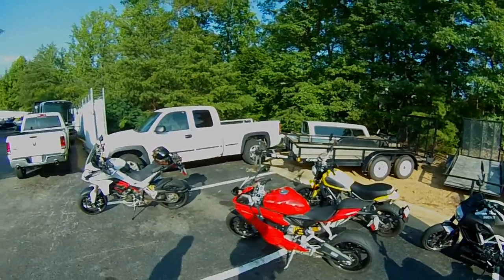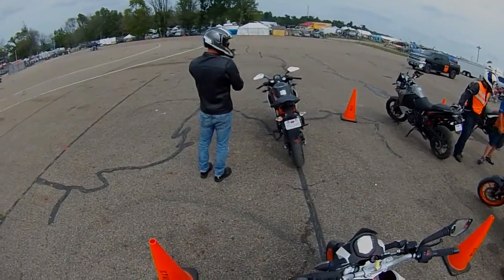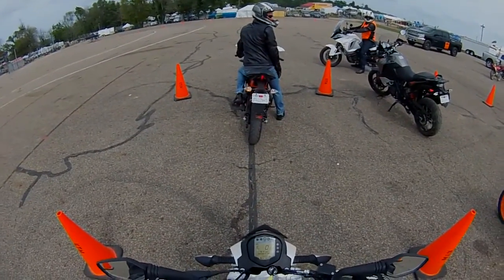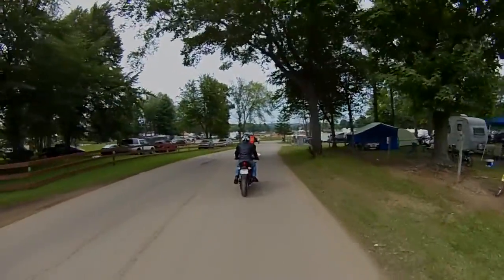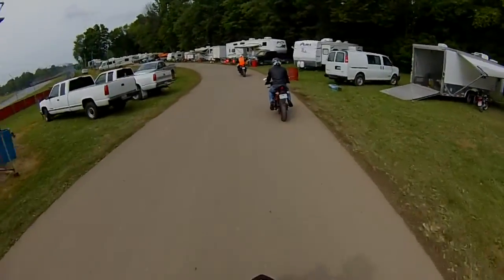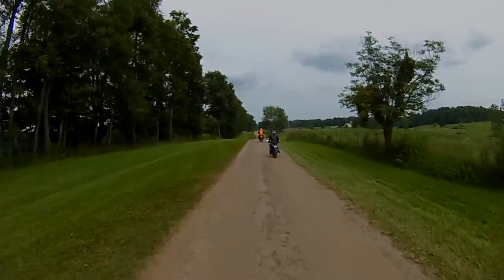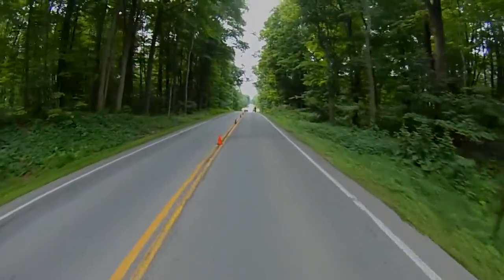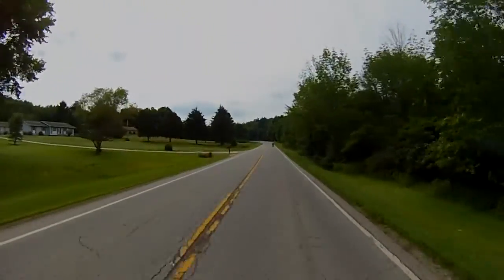KTM Duke 390 demo-ride, Mid-Ohio AMA Vintage Racing, 150711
Wow. What a weekend.

A lot of great roads, two great demos, a bunch of great bikes...& the Duke 390.

I mean, let's face it. It's a decent 400cc streetfighter. But this bike is clearly not well-polished. Yes the motor is quite potent for its class but the gearing is still too short & there was something not quite right with the electronics with the one that I rode. The Palm interface sucks. It's too small to see clearly while riding & accelerating. You just see the RPMs flashing to the right on the display, in the general sense.

Summarily I'd say that the bike is decently-quick & in general a decent small streetfighter...as long as it keeps running. With this bike that is not a given. The power delivery is much more like the FZ07 than the R3, it comes on strong (relatively-speaking) in the midrange but it doesn't run out of breath above 9k like the FZ07 does, it handles better & has much-better brakes. I would rather spend $5k for this bike than $7k for the FZ07.

But it made me think of the larger issue of these 250-500cc bikes & what is really going on with them. First, you can evaluate the bikes in terms of hp/$ as well as hp/lb, peak hp, wet-weight, "powerband width" (the RPM difference between peak torque and peak HP), powerband-width multiplied by peak torque divided by cost...whatever your metric of interest is... just like anything else.

And say that you do that.

Then all the metrics divide into two classes.
The relatives & the absolutes.

The relatives, you know, all sound great: so much better MPG, handling, price, value, etc etc. RELATIVELY speaking this bike sounds like a great overall deal for a streetbike & that is one reason why I just had to go demo it "now" instead of waiting for KTM to bring the demo-truck closer and/or riding one of the other, lesser 250-500cc bikes, say the Honda CB250 or CB500, that I haven't already ridden. Sorry: the Ninja 300 was slow enough, no need to go even slower. We know the CB250 & CB300 have great MPG & are cheap. But what is the ceiling for these bikes,  performance-wise? To find that out we had to look at the bike with the best "performance", "numerically". Best power/weight in-class. I had to find out, it is acceptably-fast or it is just a good-looking slug that makes nice noises like the R3, but not quite so slow as the R3. Basically is it "acceptably-slow" or is that hopeless with a 400cc bike. RELATIVELY these things are all on the table for everyone to see.

The problem is that the larger discussion about these bikes the absolutes are also being treated as relatives. For every con given for evey pro, it seems to be SOP to change from relatives to absolutes and back again "as necessary". The absolutes are, for example, is this bike, is any 300cc-class bike, really good enough for you? The thing is that this question tends to get answered relatively not absolutely...and face it, you can feel that this bike is "quick enough" to a 600 all day long, or even to a literbike, that doesn't make it quick enough for you to feel happy riding it every day. It plain & simply needs to be quick-enough, absolutely. Those answering the question break down into two groups: those who have bought the bike & ride it regularly and those who have never actually ridden it (and quite a lot of this group...have never even actually ridden a motorcycle at all). Caveats apply even to me, of course, I have only ridden it on a single demo-ride, but at least I've ridden it.

I have to say that I found the bike "acceptably-fast". At least, on this demo-ride. Which was full of "much-faster" bikes. Yes there was another guy (the guy ahead of me) on an RC390, another guy behind me on another Duke 390 but otherwise we're talking about a field full of 690s, the Super Duke 1290 and the KTM adventure bikes. Just as when I demoed the R3 it was a demo-ride full of "real bikes" other than me & one other guy on another R3. When I demoed the Ninja 300, Kawasaki took us out on a ride full of Ninja 300s which was like WTF. Their excuse was "people interested in this bike are not really good riders and we don't want to stress them out by having them go out with riders on 600s & literbikes". On this ride there was no hiding whether this bike was fast or slow or what. Still the fact remains that I was not riding it against an R3 or CB300 or even a CB500.

And that is going to be a concern.
We can talk all day long about how we feel about this bike, but if in the end it is just a few bike-lengths faster than a CB300, then either it is slow or the CB300 isn't as slow as everyone wants to say that it is.

Also this bike is engineered to meet the Euro 45HP restriction. Just like the CB500. But all of these bikes could make substantially-more power. How much would a Ninja 300R or R3M that makes 50hp cost & what kind of MPG would it get? These bikes beg the question of how big of an engine can be stuffed into their frames, just as how much HP the engines can produce.